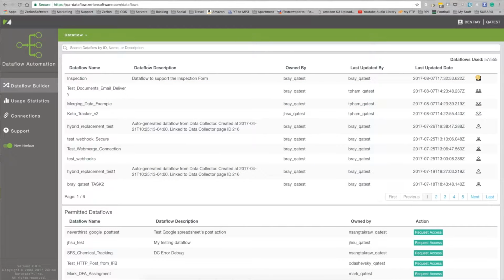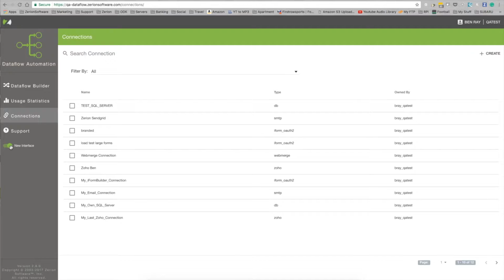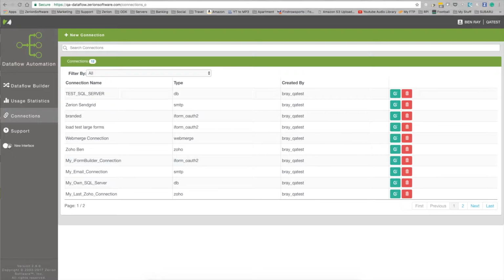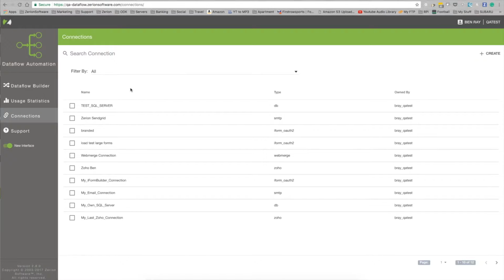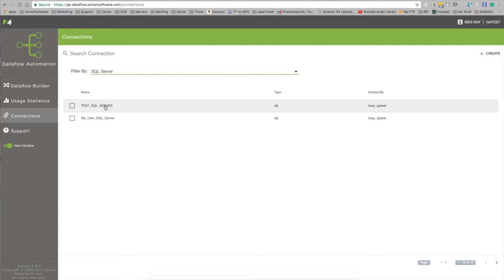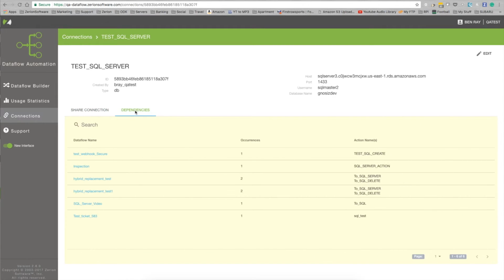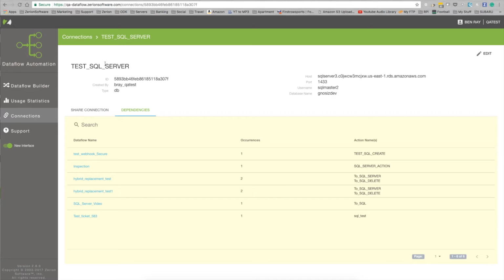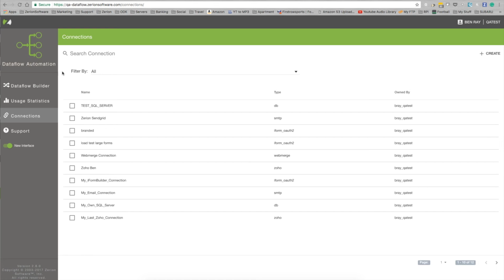Dataflow Automation: 2.8 Connections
Introducing the all new interface for Dataflow Automation Connections.